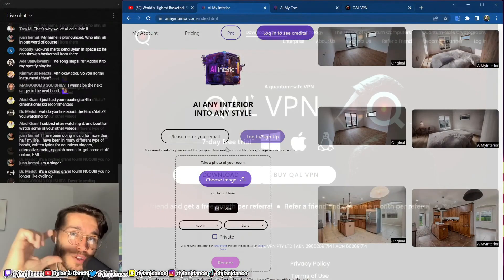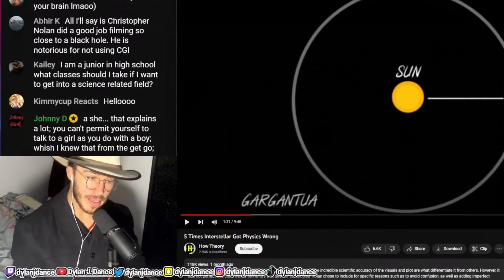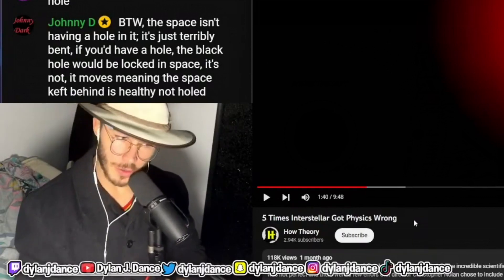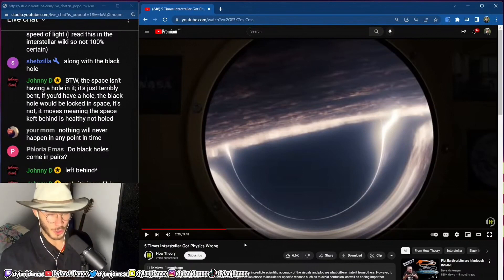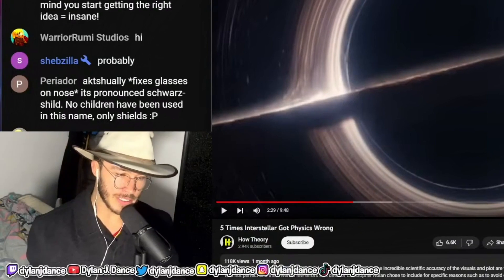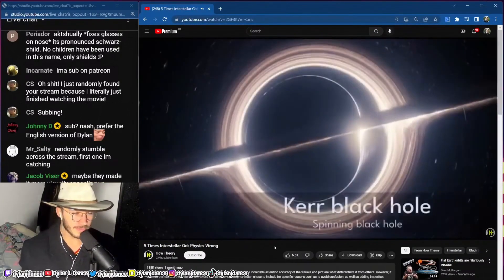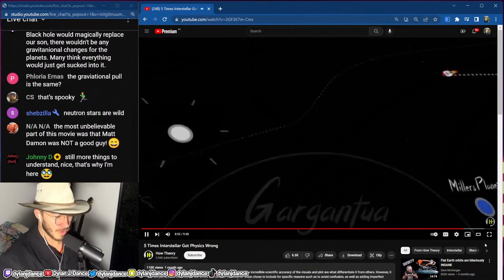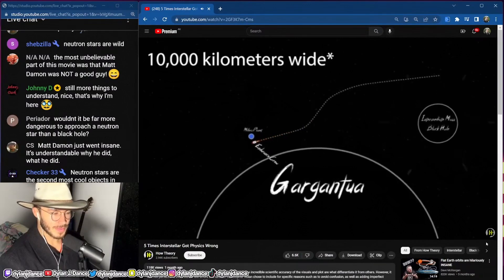Physicist Reacts to 5 Times Interstellar Got Physics Wrong